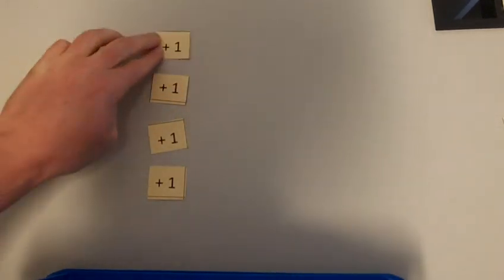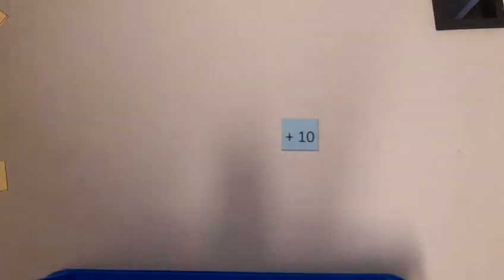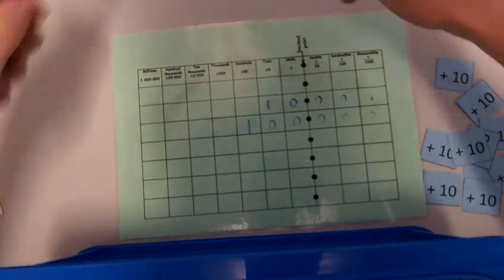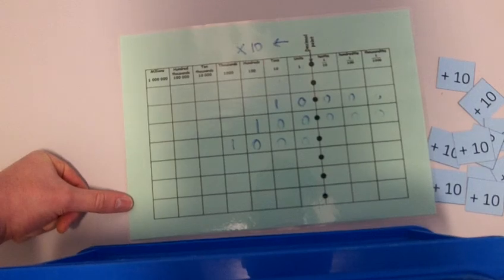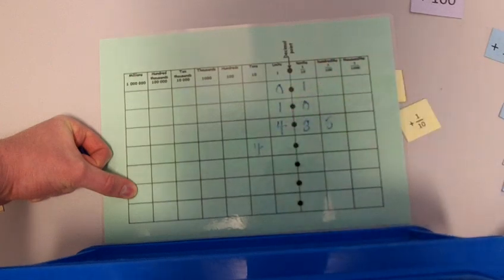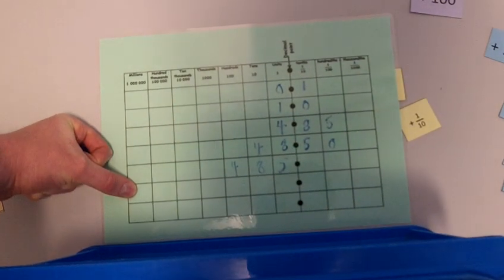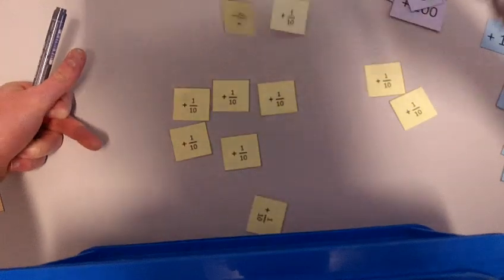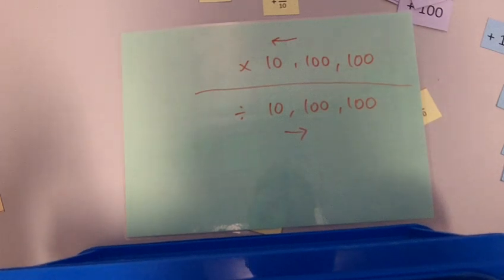Multiplying and dividing by 10, 100, 1000